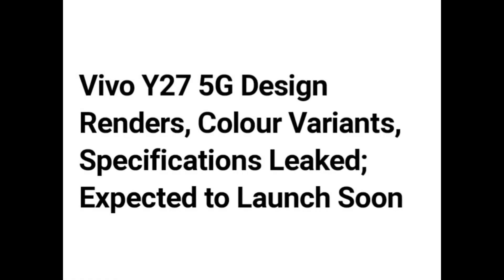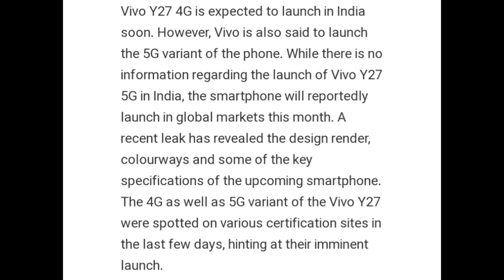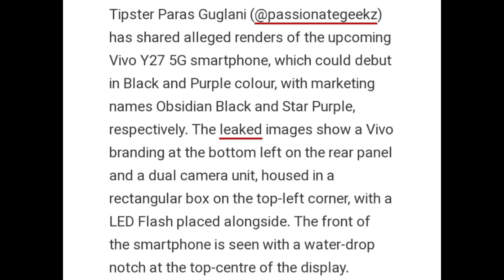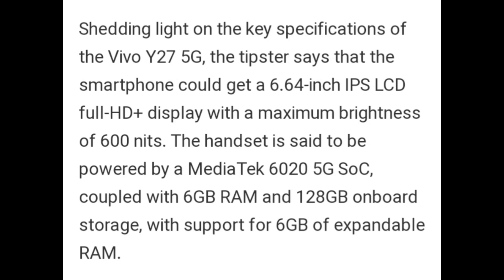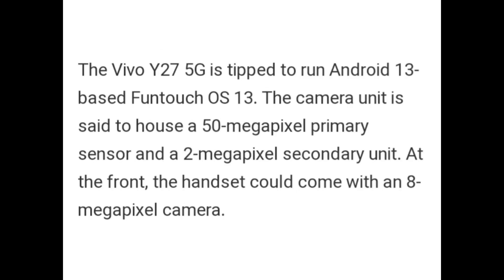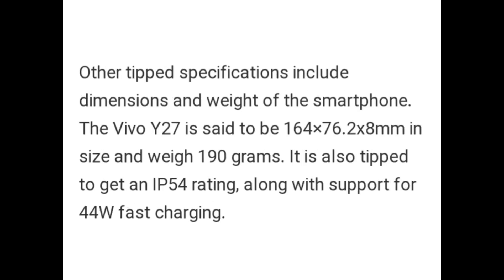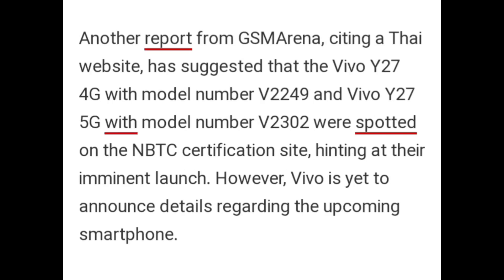VIVO Y27 COLOUR VARIENT AND SPECIFICATIONS LEAKED